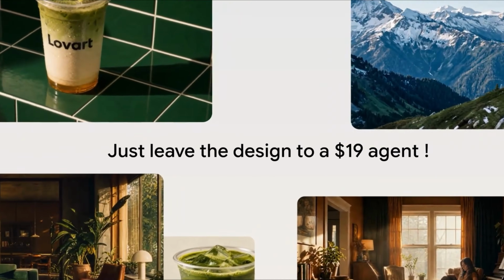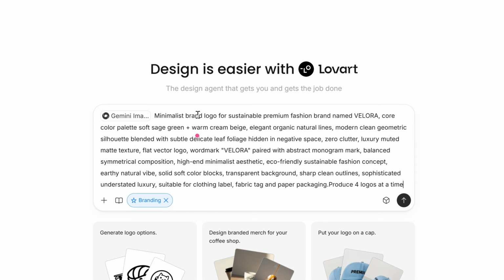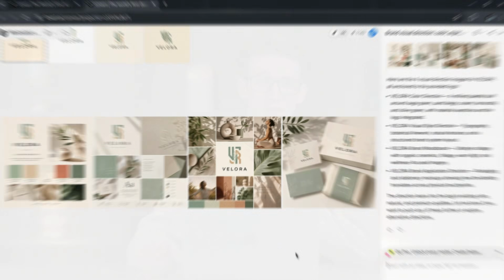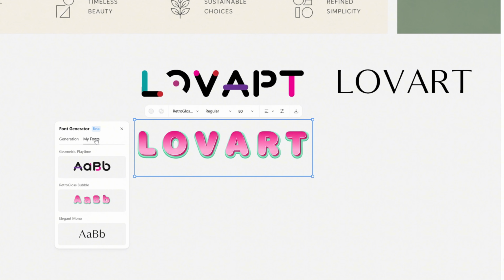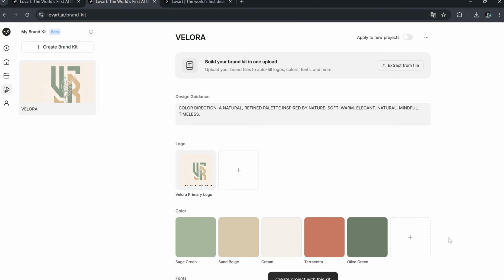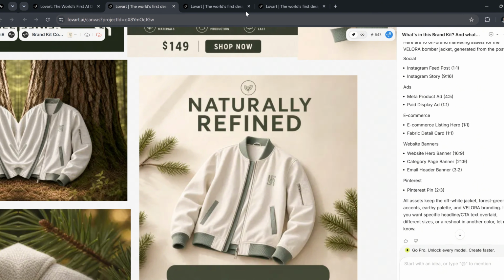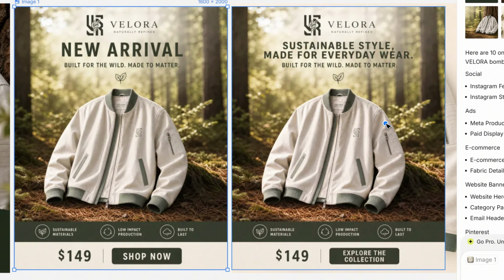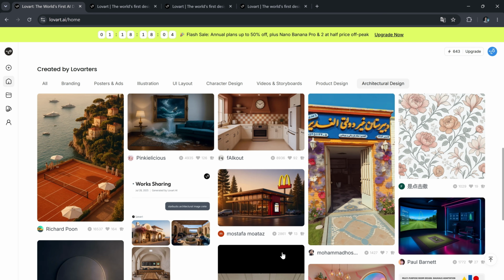Lovart AI Tutorial: Build a Complete Brand, Marketing Assets & Video From Scratch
Build a complete brand from scratch with Lovart AI.

In this hands-on Lovart AI tutorial, I create VELORA, a sustainable fashion brand, and turn one simple idea into a complete set of consistent brand visuals—including a logo, typography direction, color palette, Brand Kit, product images, marketing assets, e-commerce visuals, website banners, and a short promotional video.

Instead of generating disconnected images one at a time, Lovart works as an AI Design Agent that helps manage the entire creative workflow on one infinite canvas.

In this video, I’ll show you how to:

• Create a logo and visual direction with AI
• Generate typography that matches the brand identity
• Build a reusable Brand Kit
• Create consistent social posts, product ads, and e-commerce visuals
• Generate multiple marketing assets in one workflow
• Edit text, layers, and specific areas directly inside Lovart
• Turn a static marketing visual into a short promotional video
• Save the complete process as a reusable custom Skill

The goal is not simply to create one good-looking image. It is to build a complete visual system where every asset follows the same logo, typography, colors, photography direction, and overall brand identity.

This workflow can also be applied to cafés, handmade businesses, Etsy stores, skincare brands, product design, industrial design, and other creative projects.

CHAPTERS

00:00 Intro
01:11 Logo & Branding
02:19 Font Generator
03:20 Brand Kit
04:25 Marketing Assets
05:48 Online Editing
06:34 Video Generation
07:36 Final Verdict

I’m Ryan, and I share practical AI tools and AI workflows for creators and businesses.